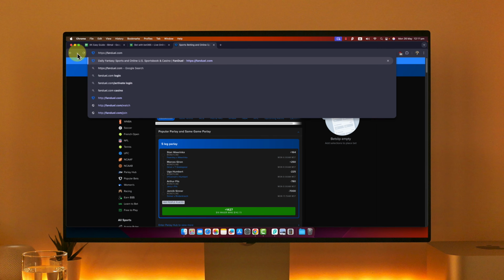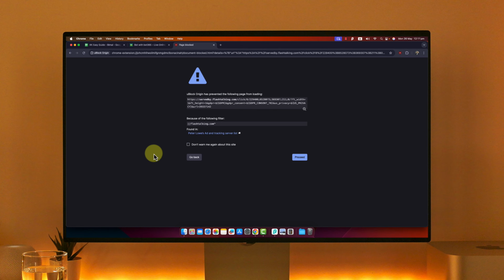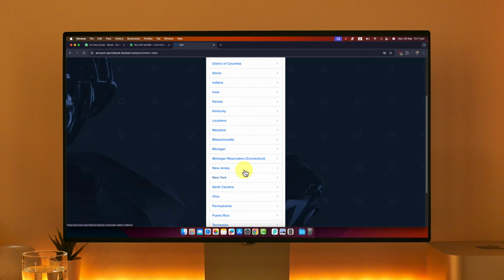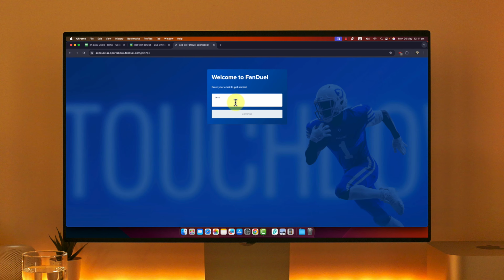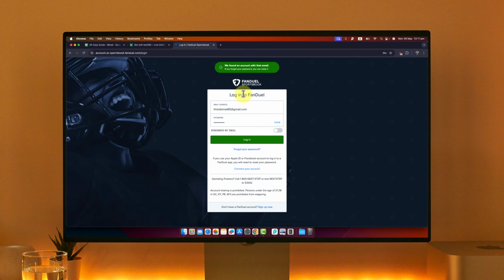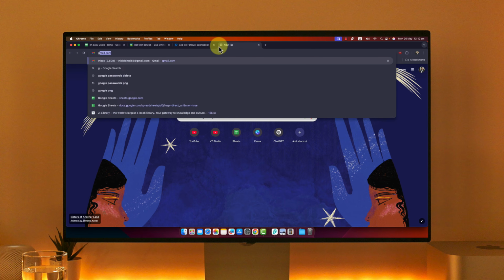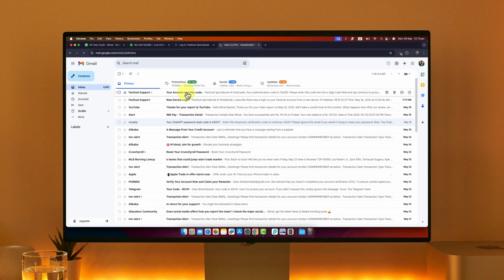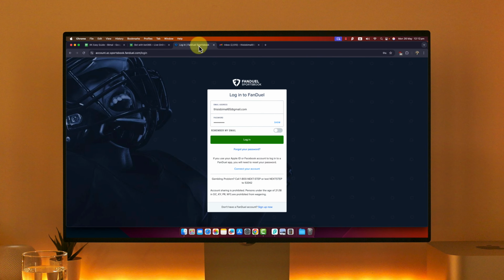How to Fix Login Issues with FanDuel !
If you're experiencing login issues with FanDuel, it’s usually due to one of several common problems related to location, credentials, or device compatibility. FanDuel uses strict location verification protocols and secure login measures to ensure all users meet state and legal requirements. Understanding these systems can help you fix most login issues quickly.

The first potential issue is selecting the incorrect state. FanDuel requires users to be physically located in a state where its Sportsbook or DFS services are legally permitted. you’ll be prompted to select your state. If you choose a state where FanDuel is not licensed—or if your actual location doesn’t match the selected state—login access may be restricted. Always select the state you're currently located in and ensure location services are enabled on your device.

Next, double-check that you're entering the correct email and password. A common login failure stems from using outdated or mistyped credentials. If you've forgotten your password, click the 'Forgot Password?' link on the login page. FanDuel will then email you a password reset link or a verification code. Follow the instructions to set a new password. Be sure to check your spam or junk folder if the email doesn't arrive promptly.

It’s also possible that browser-related issues or app bugs may be affecting login. If you're using a browser, try clearing your cache and cookies or switching to a different browser entirely. If you're on the mobile app, ensure it’s updated to the latest version or try reinstalling it.

Additionally, FanDuel occasionally performs account reviews or maintenance. If your account is flagged or under verification, you may be temporarily unable to log in. In such cases, contact FanDuel support via their Help Center or live chat for direct assistance.

Timestamps:
0:00 Introduction
0:17 Location and State Selection Issues
0:50 Incorrect Password Fix
1:20 Additional Troubleshooting and Conclusion